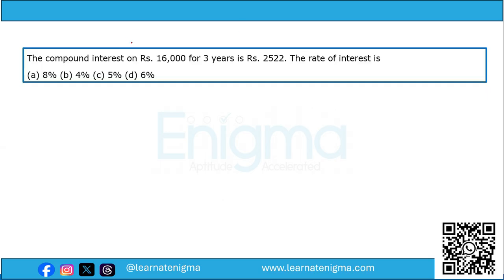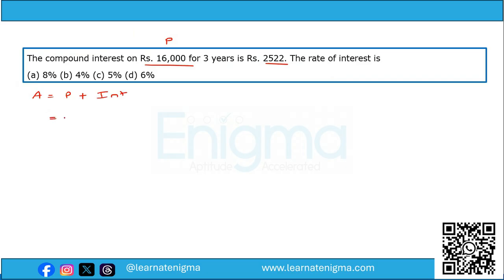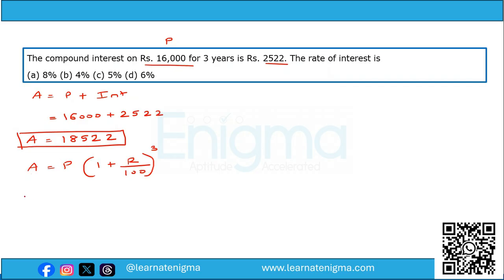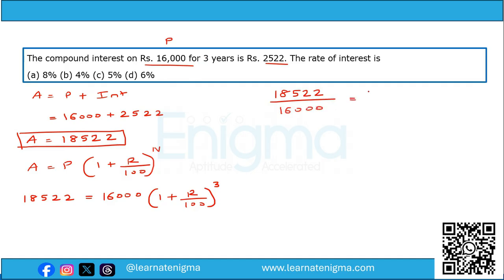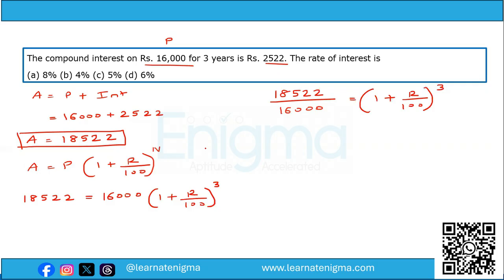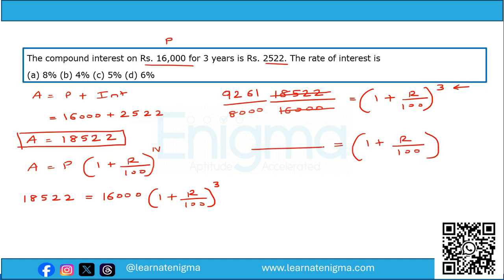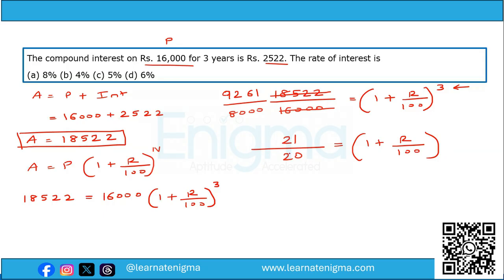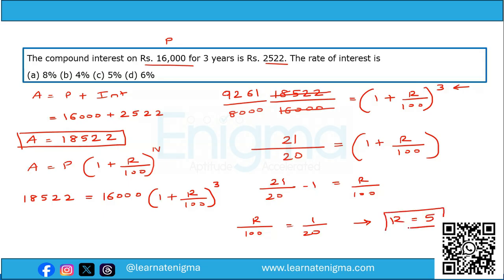Compound Interest - Find Rate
The compound interest on Rs. 16,000 for 3 years is Rs. 2522. The rate of interest is